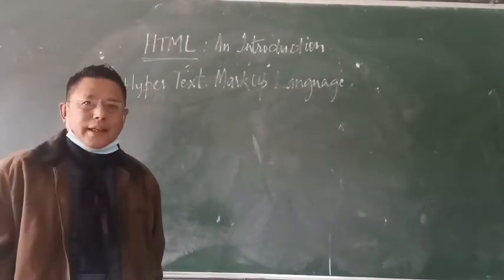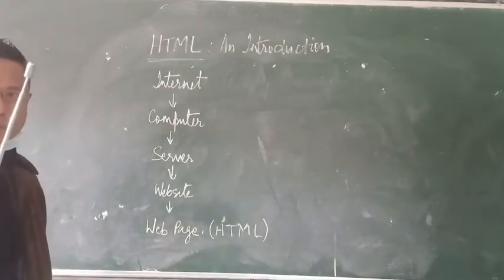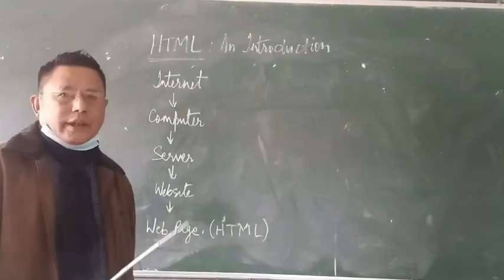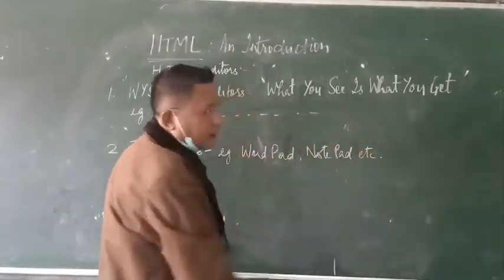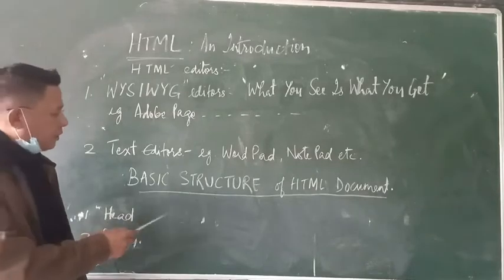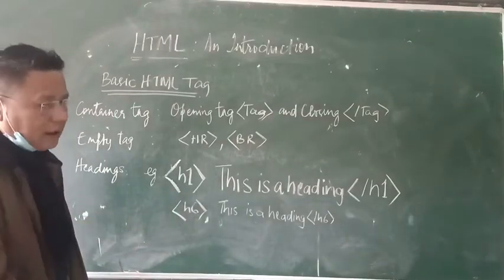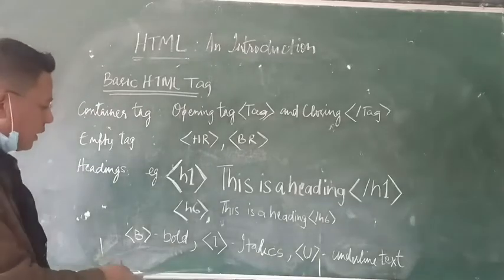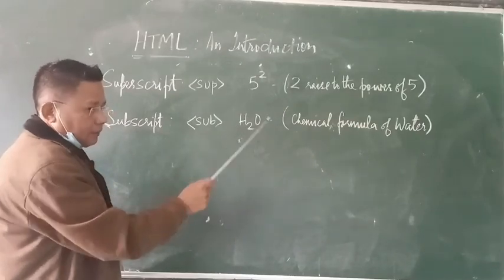Computer- HTML- Presented by Mr. Logos Sada Lepcha